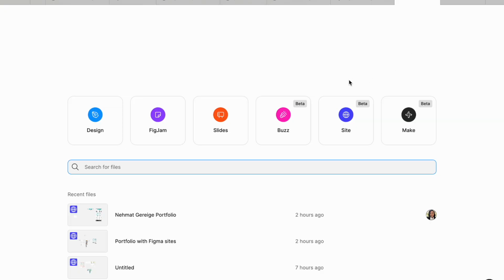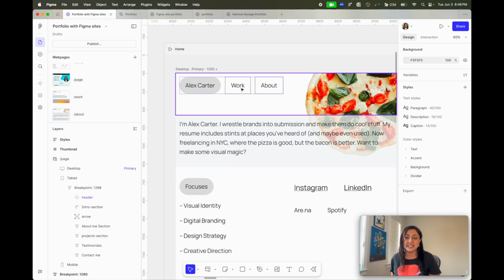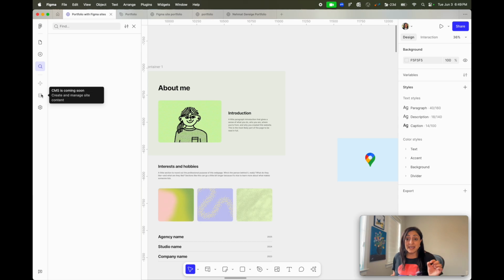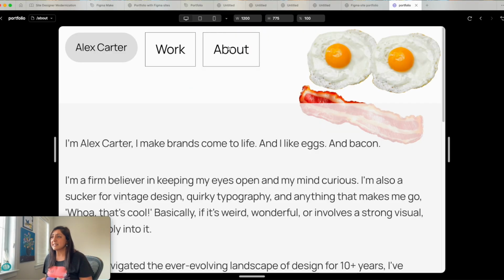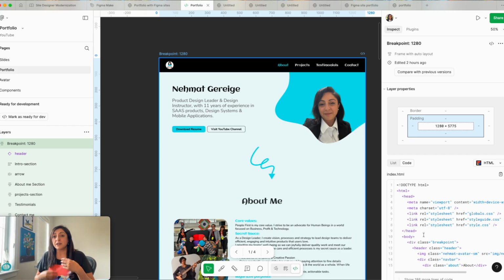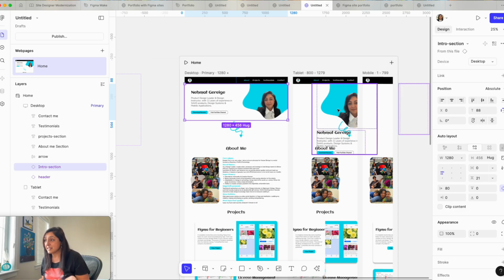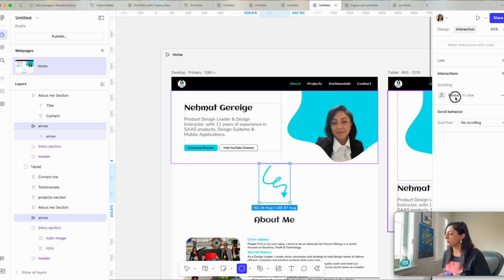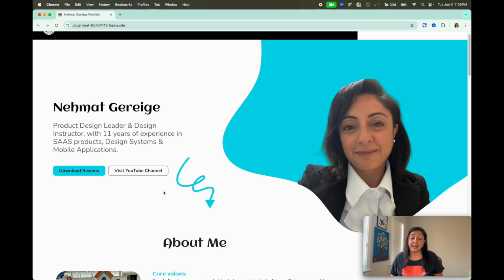🌐 How to use Figma Sites to Launch Your UX Portfolio (No Code)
Learn how to design, build, and **publish a UX portfolio website** using the **new Figma Sites (2025)** — all **no-code** and beginner-friendly!
In this step-by-step Figma Sites tutorial, you’ll learn how to build and publish a beautiful design portfolio website using Figma’s newest feature from Config 2025. Whether you’re a UX designer, student, or creative professional, this guide will walk you through everything from interface tips to going live.
🔔 if you want to get the latest updates on new releases as soon as possible, make sure to subscribe but also CLIKC the BELL BUTTON and select All notifications so you get notified when I release new Updates.
🌸Learn more with professional free Courses🌸:
Music Credit
Artist: Marcus P.

 ⏰ CHAPTERS ⏰
00:00  #1. Figma Sites Intro
 00:40 #2. Get Started with Figma Sites from Templates
 02:14 #3.Figma Sites Interface and reusable Blocks
 05:27 #4.Figma Make inside Figma Sites
 06:00 #5. CMS inside Figma Sites
 08:36 #6. Figma Site Template preview
 09:51 #7.  Create a Portfolio Figma Site from a custom Design
 13:40 #8. Create responsive designs in Figma Sites
 16:35 #8. Create interactions and animations in Figma Sites
 19:40 #8. Publish a Figma Site